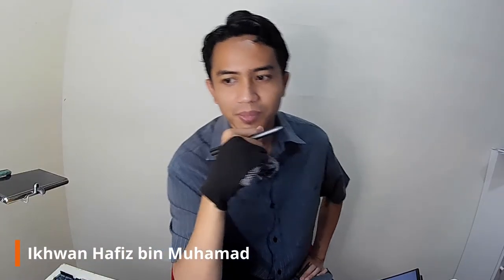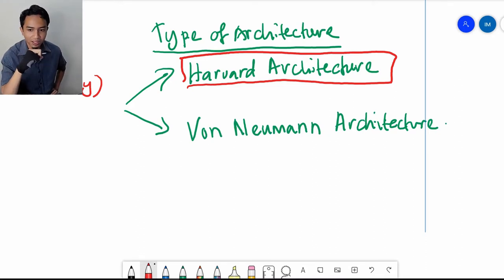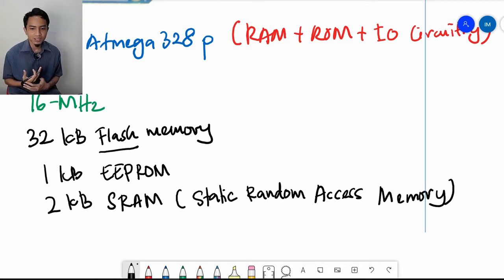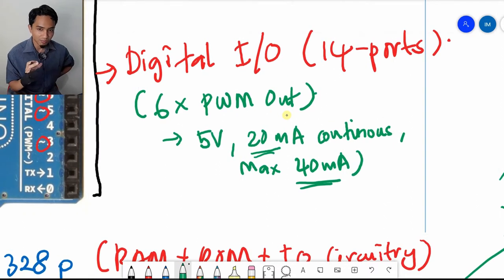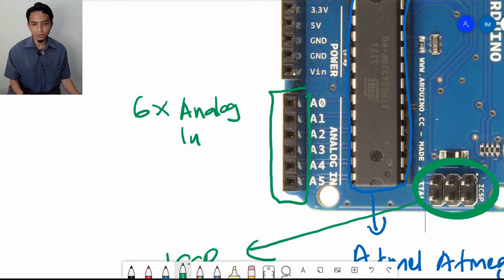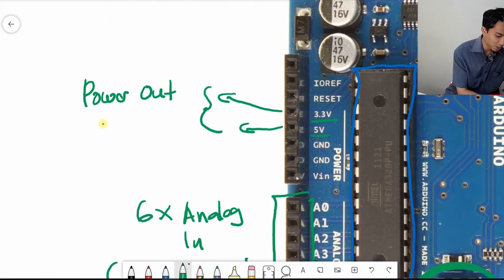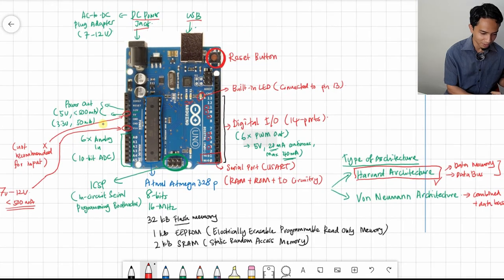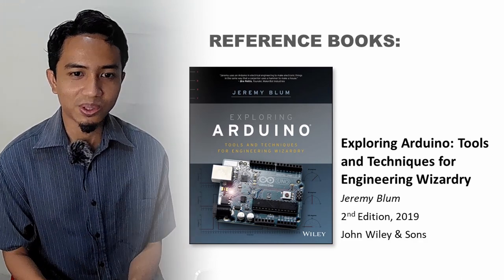1.1.Basic Microcontroller & Insight Arduino Uno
This video briefly explained the basic microcontroller and the difference between microcontroller and microprocessor. Then, it shows in detail of all the pins assignment for an Arduino UNO Rev3. This video also includes the course overview for BEE3942 Microcontroller Programming & Interfacing Course.